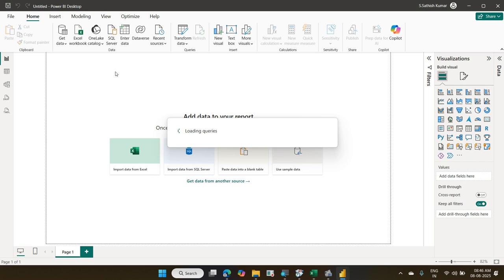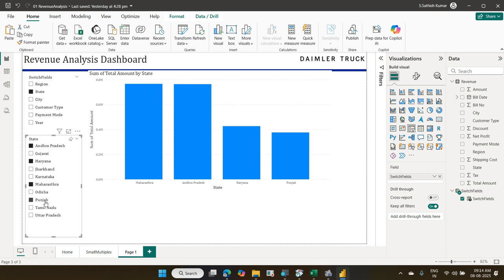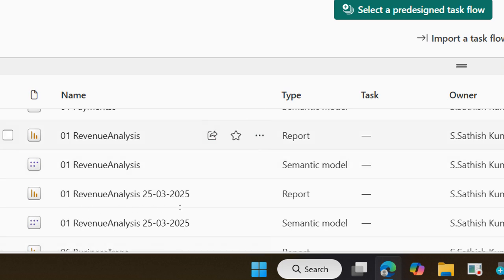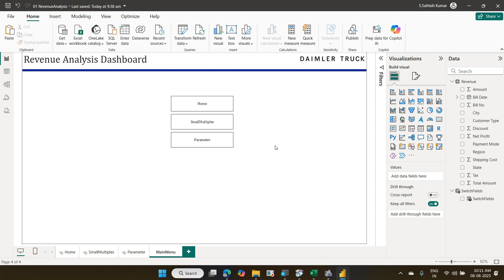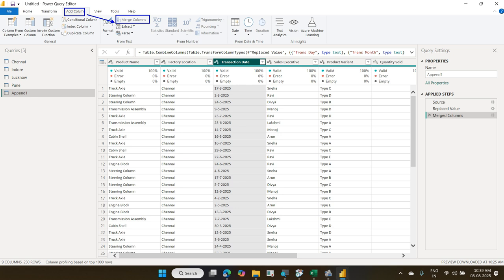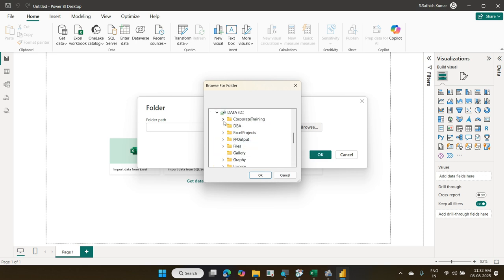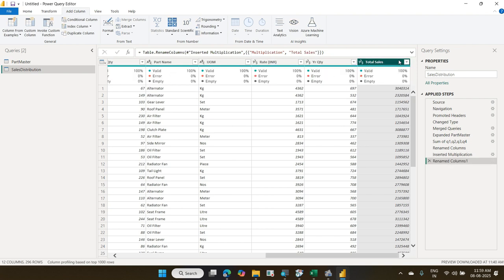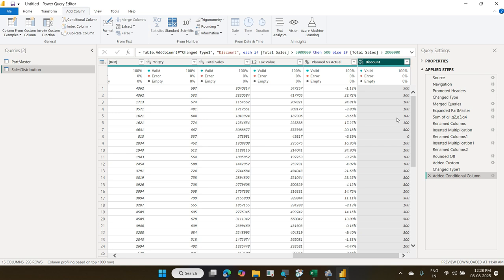Power BI Session 1 Day 2 Daimler